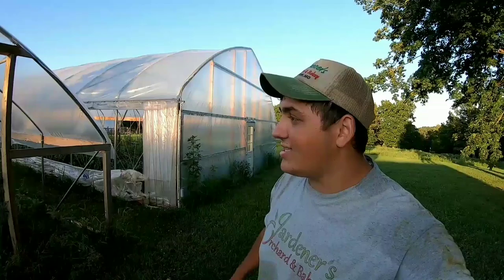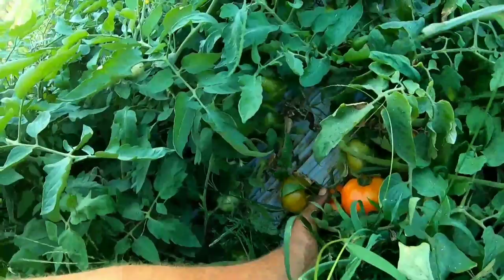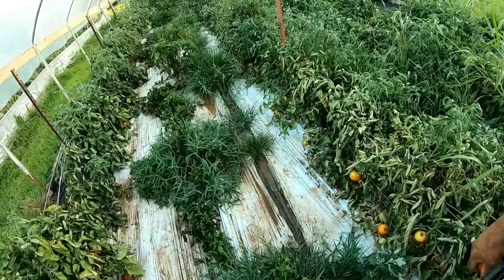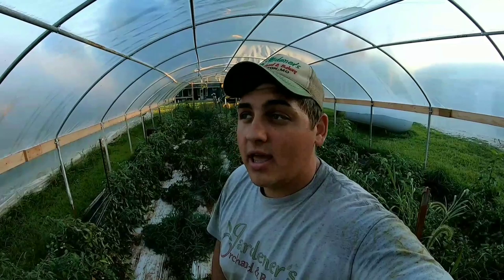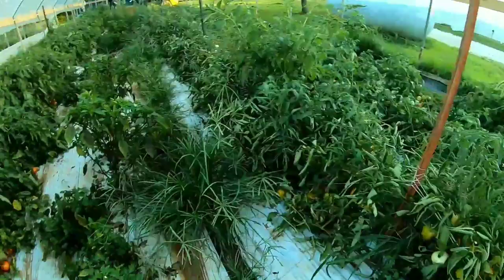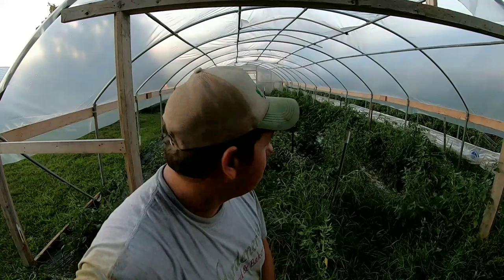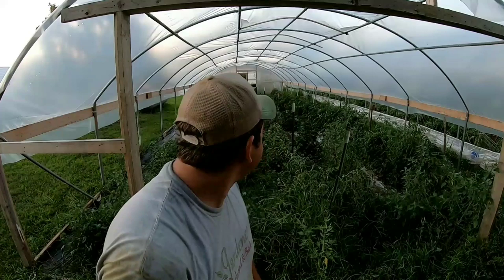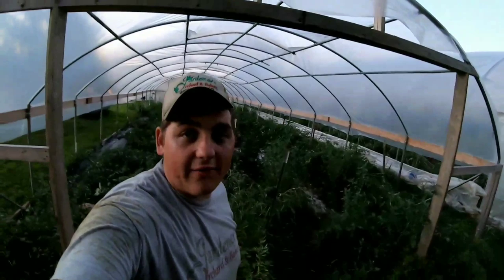Greenhouse Peppers Are DEAD | Worst Farmer Ever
Today I explain to you guys how our greenhouse peppers died The pepper plants got hit with in insect called a aphid.  I tried spraying some insecticide to kill off the aphids but they didn't seem to work that well.  Learning everyday is part of being a Farmer.